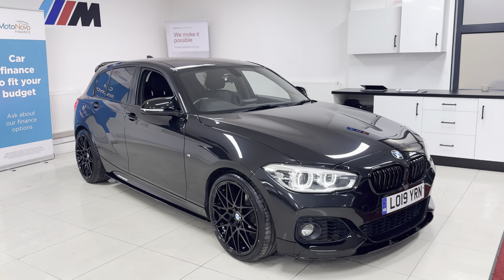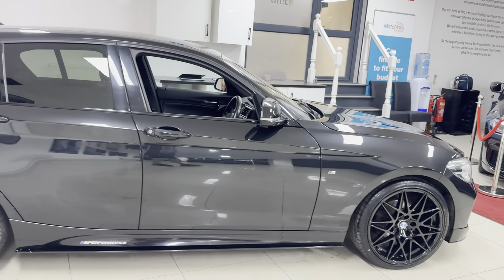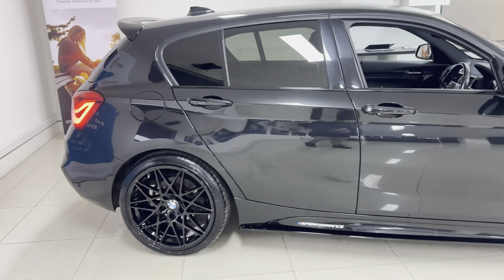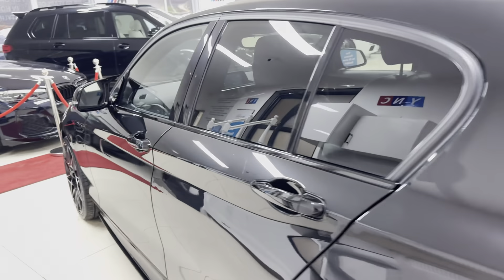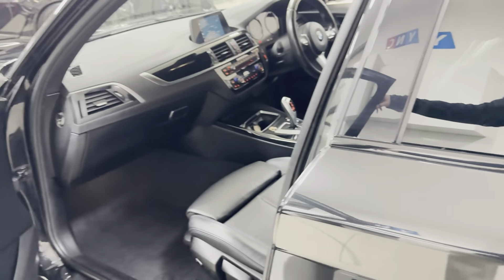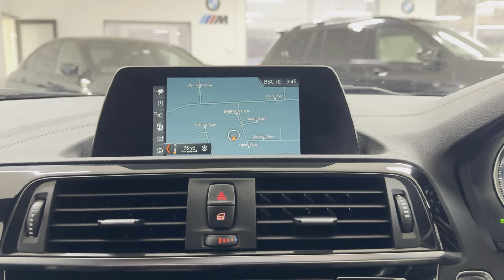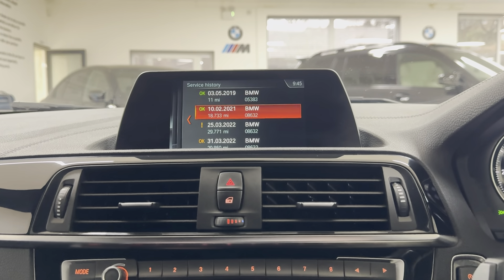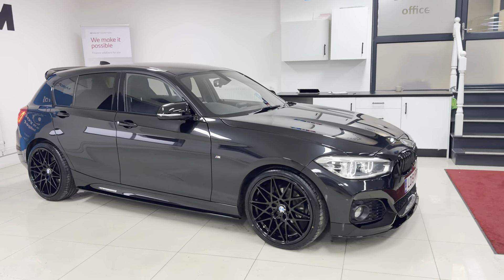(LO19YRN) 118i M SPORT 5 DR HATCH (Heated Leather!)